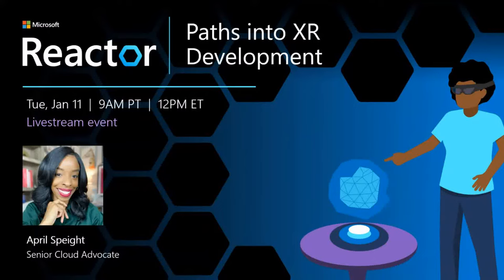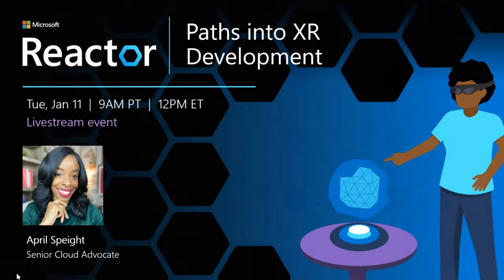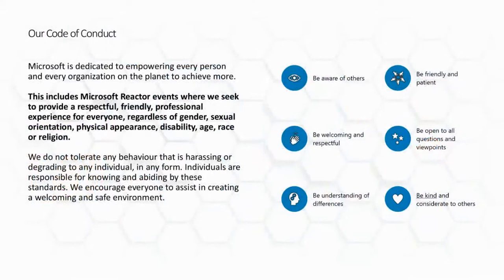Paths into XR Development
Our Mixed Reality and Spatial Computing Cloudy Advocacy teams have come together to bring you a 10-part series dedicated to helping you get started with your XR development journey. Created with the true beginner in mind, this series has been curated to guide you along your journey in getting started with XR featuring sessions for both developers and non-developers alike. Join us for our biweekly Microsoft Reactor series where we'll explore a different area of XR development. Be sure to register for the Journey into XR Development series events as they're announced!

In this weeks episode:
Come learn the lay of the land for getting started with XR development. We'll explore programming languages, engine options, device options, low code/no code solutions, and general advice for getting started!

Speaker:
April Speight is a developer, speaker, and educator who believes that creating for XR should be accessible for all. She leads the Spatial Computing technology team at Microsoft within Cloud Advocacy. In addition, she is also the Director of Community and Education for the CyberXR Coalition - an organization formed to address the global necessity of diversity, equity, and inclusion in the cybersecurity and XR domain.

[eventID:15214]